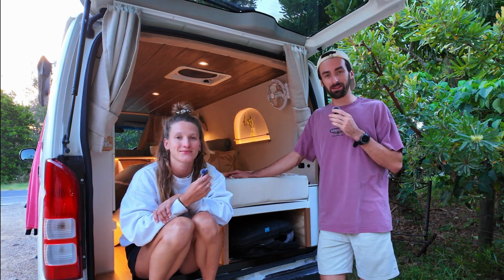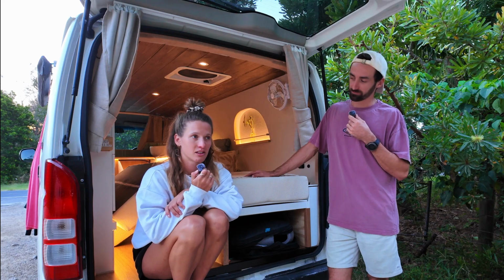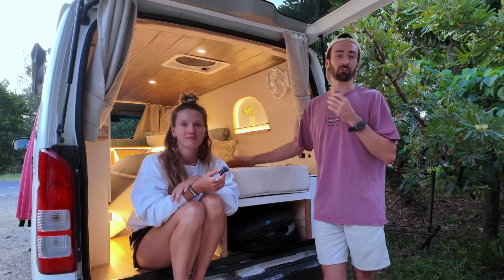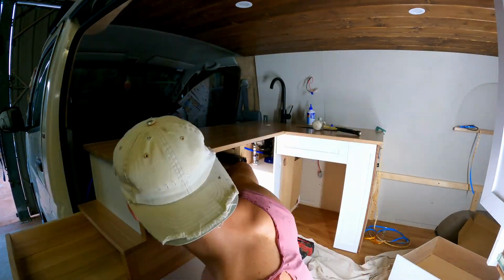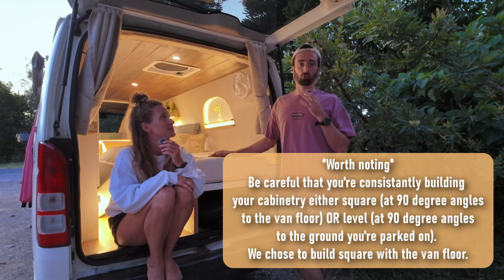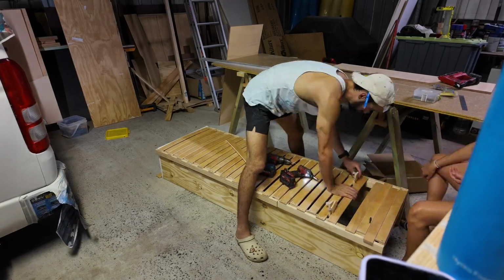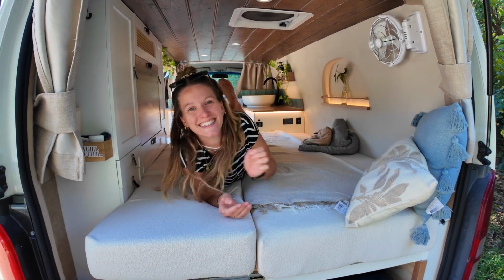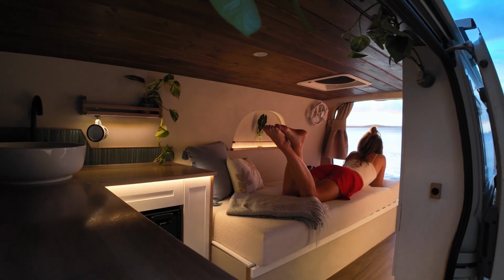Van Conversion VLOG - Building the Bed, Kitchen & Storage in Mel's Hiace Campervan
In this episode of the Journey Van Builds vlog series, we’re diving into the full carpentry build of Mel’s Toyota HiAce camper! This one’s all about the bed, kitchen, and storage cabinetry that turn the empty shell into a livable space.

We cover everything from layout planning to the nitty-gritty of custom cabinetry in a van that has basically no straight edges. If you're building a compact van, trying to fit in a surfboard, slide-out kitchen, convertible bed, or storage desk area—this video’s packed with helpful details and ideas to steal for your own build.

✅ What We Cover in This Vlog:

Planning a layout that fits a surfboard, desk & bed in a standard HiAce
Working with marine ply, MDF, Tassie oak & IKEA bed slats
Building a custom slide-out bed + under-bed storage
Designing a desk that doubles as a dining area
Tricks for dealing with crooked van walls (spoiler: nothing’s straight)
Adding rattan paneling, strip lights & styling touches
How we made DIY mattress covers from foam and fabric
All cabinetry was built piece-by-piece directly into the van — no flatpacks or prefab units here. Super practical, really satisfying once it all came together... even if we had to film the end in the dark with mozzies everywhere. 😅

🛠 Popular Build Materials in This Video

🔹 Marine Plywood (8–12mm + thick ply for bed box)
🔹 MDF panels for cupboard doors and drawer fronts
🔹 Tassie Oak hardwood benchtop & trim
🔹 IKEA bed slats for comfort + support
🔹 High-density foam mattress

⏭ Next Episode: The final vlog! We'll sit down and talk through the whole experience—what Mel learned, what surprised us, and how it feels seeing the finished van after 3 months of work. Don't miss it.

Got questions about cabinetry or the bed design? Drop them in the comments!

00:00 Intro
00:35 Layout
01:38 Materials Used
02:00 Optimizing the Design
02:21 Designing the Kitchen
03:21 Building the Kitchen & Storage
04:00 Leveling mistake
04:25 Desk Storage Requirements
05:20 Building the Bed
06:04 Bed Setup
06:49 Making a Custom Mattress
07:24 What's Coming Next